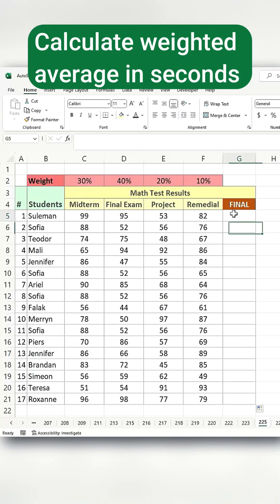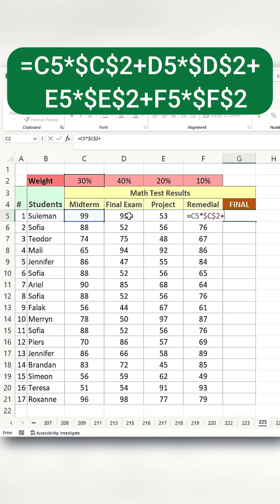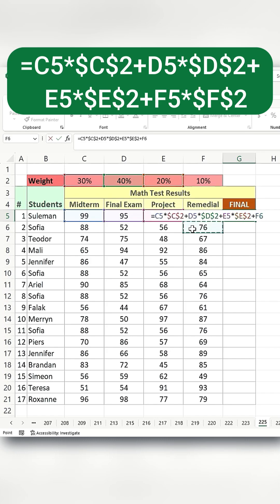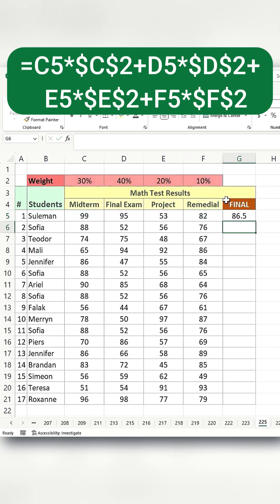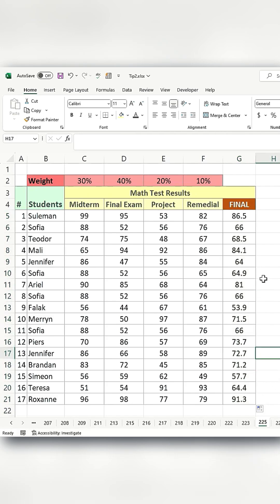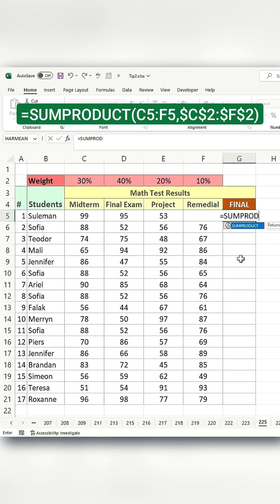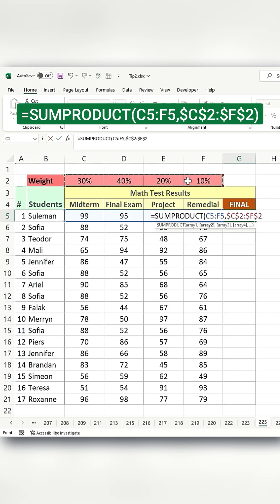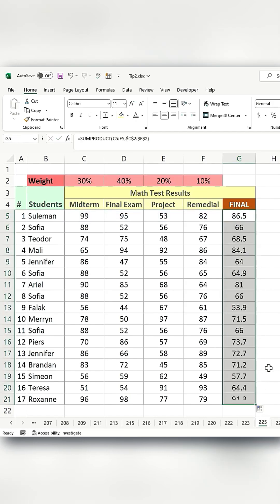Calculate WEIGHTED AVERAGE in Seconds FAST in Excel!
Learn how to calculate the weighted average in Excel in just seconds! In this tutorial, we'll show you a quick and easy formula to get the weighted average of your data. Whether you're a student, teacher, or business professional, this Excel trick will save you time and effort. Follow along as we demonstrate step-by-step how to calculate weighted averages fast in Excel. You'll be a pro in no time!